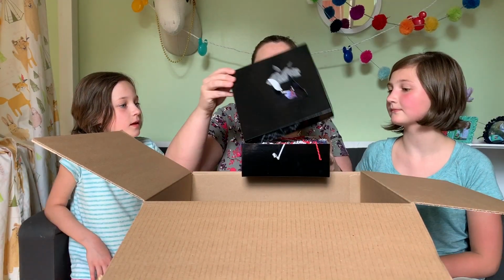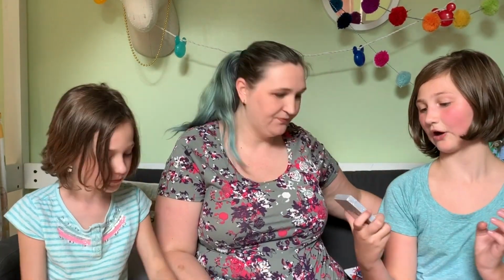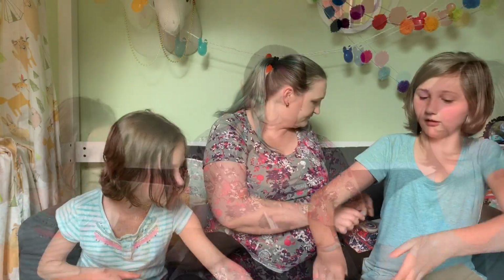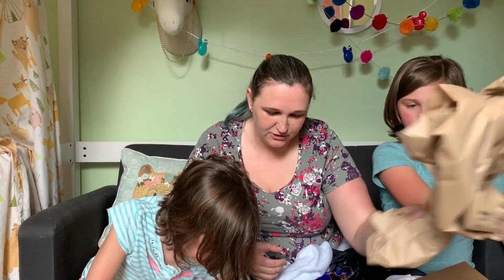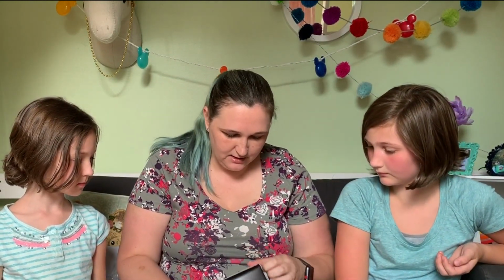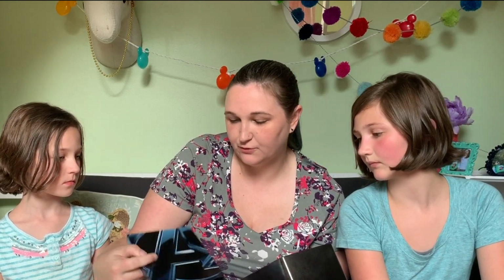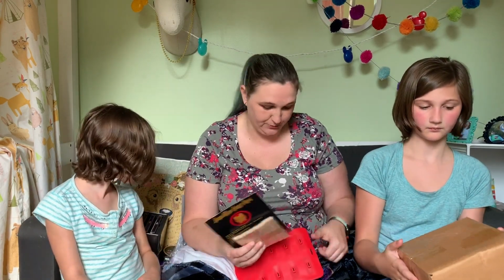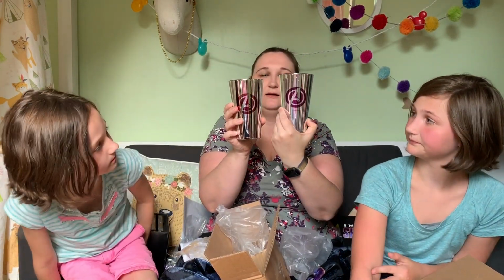Avengers SteelBook Movie Night Unboxing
Ok Marvel fans, the ultimate Avengers collection is available on August 13th! We unbox this amazing box of Marvel goodies that celebrates the original Avengers and their movies.
Thank you to Marvel for sending us this amazing box.